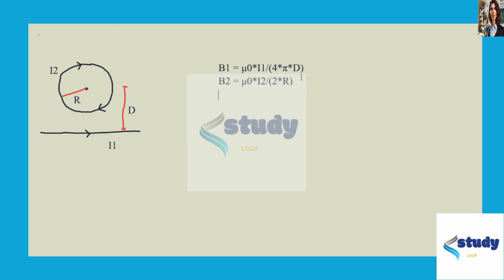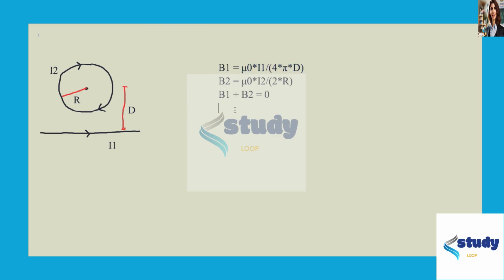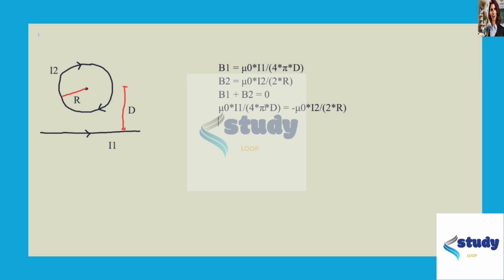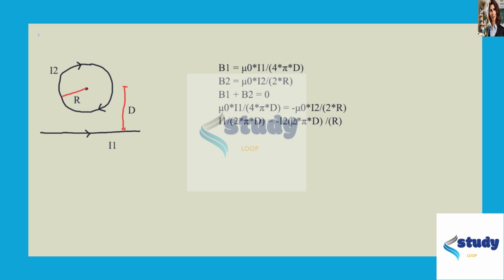A circular loop has radius and carries current in a clockwise direction ( ). The center of the loop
A circular loop has radius and carries current in a clockwise direction ( ). The center of the loop is a distance above a long, straight wire. What are the magnitude and direction of the current in the wire if the magnetic field at the center of the loop is zero?